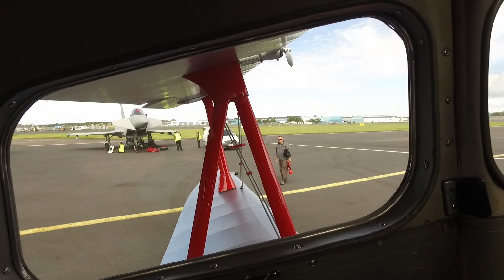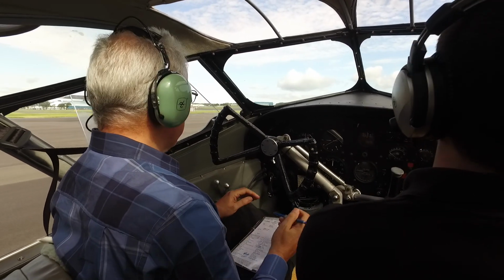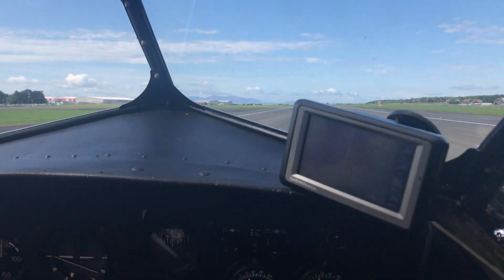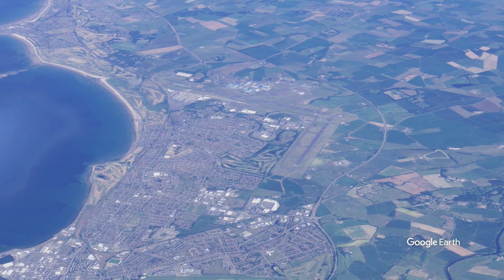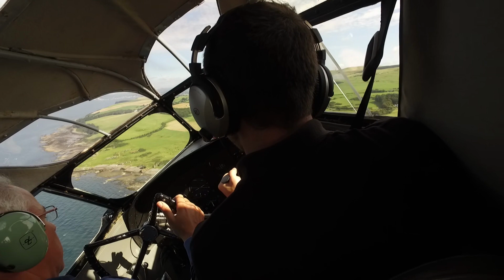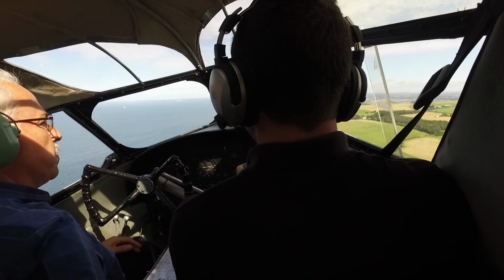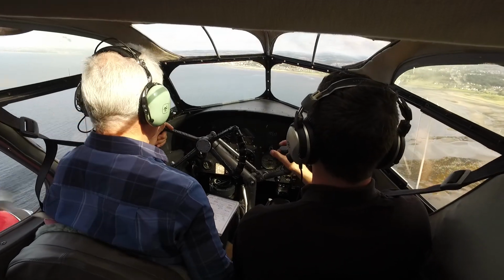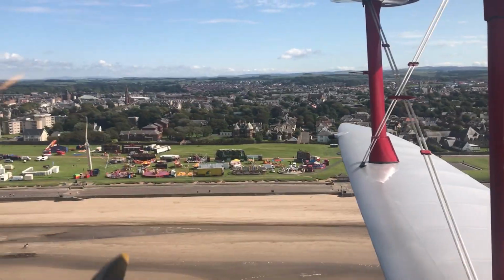Flying a 1937 de Havilland DH.90 Dragonfly!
On the day before the Scottish International Airshow 2017, the Dragonfly was doing a couple of promotional and practice flights. I managed to secure a seat on one.

Once airborne I take the controls for a few minutes. Simultaneously becoming my first biplane, first multi-engine, first tail dragger and the oldest aircraft I have flown. She felt tremendously stable in the air, control felt quiet natural to me aside from needing to use a boot full more rudder than I usually do in banks. A really stunning machine.

Featuring Michael from Moovies and Milk voice acting in the opening skit.

Equipment:
Canon EOS M50
GoPro Hero 7 Black
de Havilland DH.90 Dragonfly